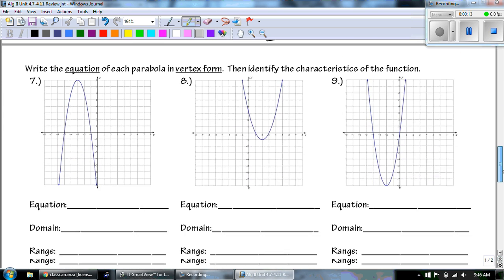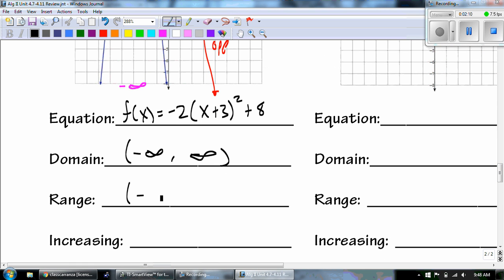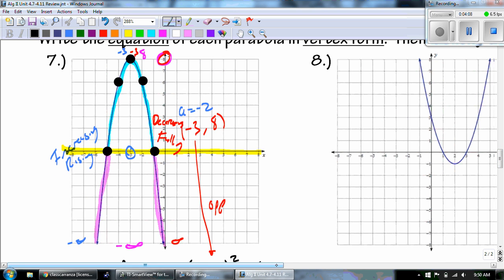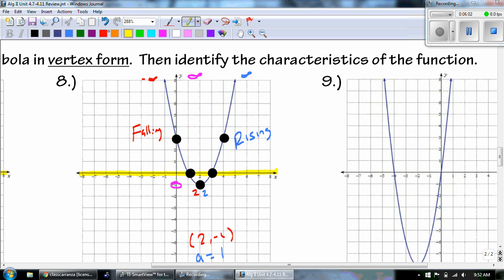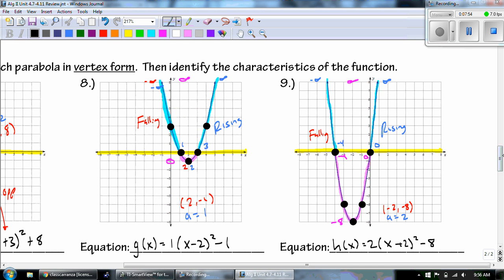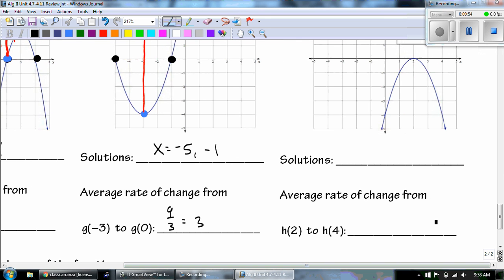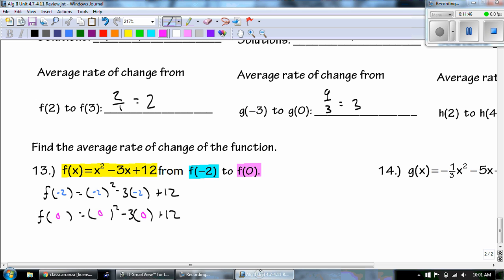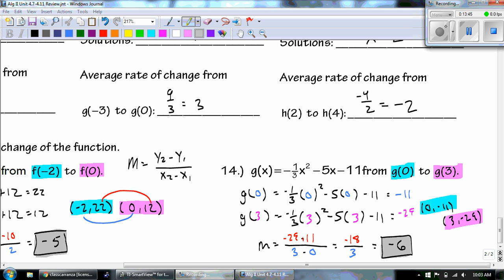AT Algebra II Unit 4.7-4.11 Review - video 2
ATHS Algebra II Unit 4.7-4.11 Review - video 2
Back side of Review